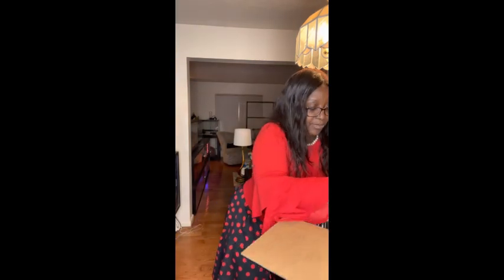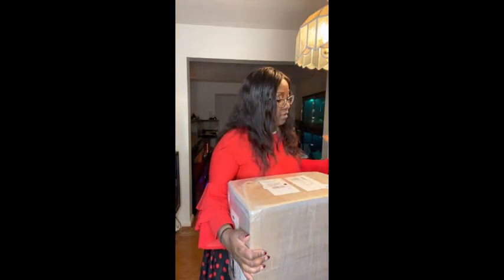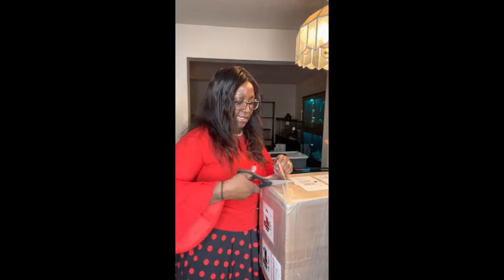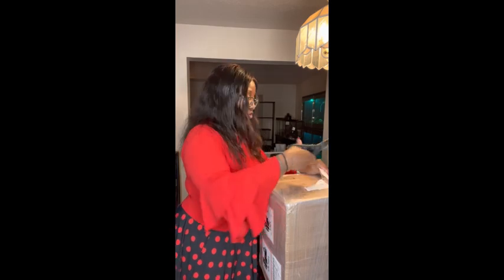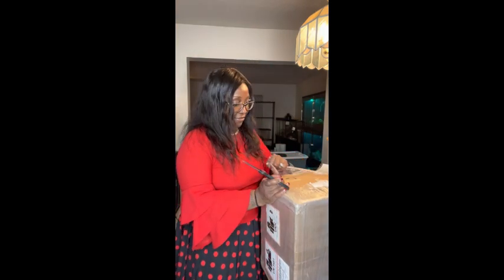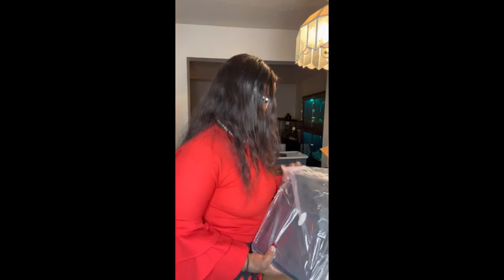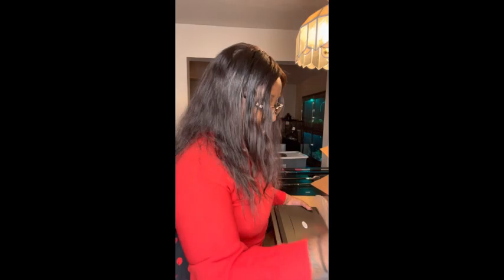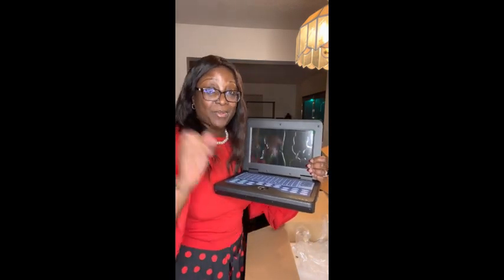Using the Contec Ultra Sound Scanner Machine